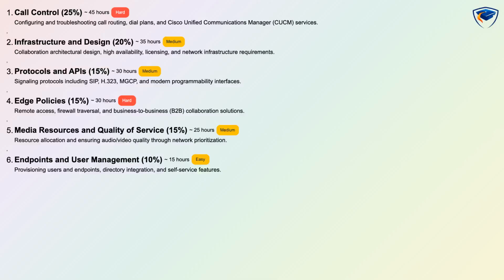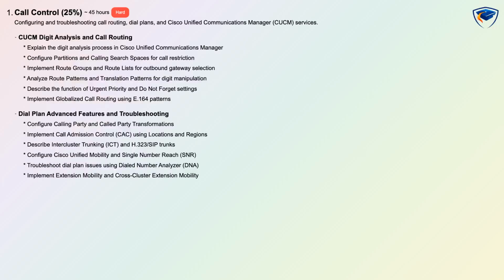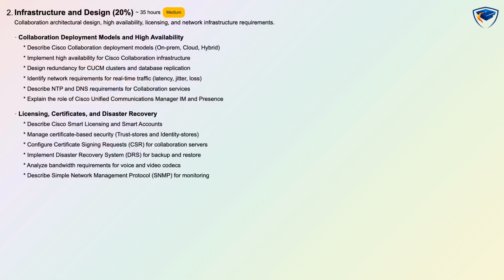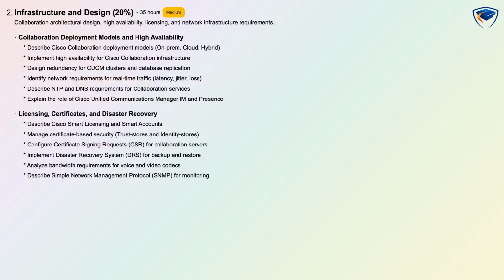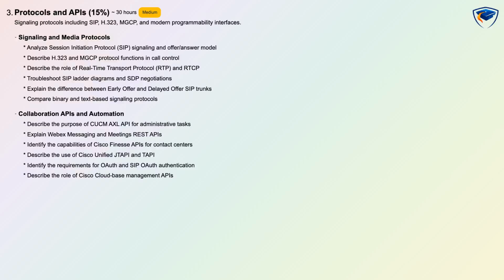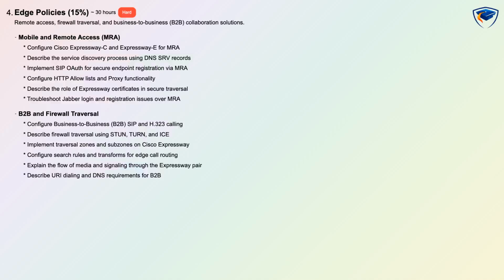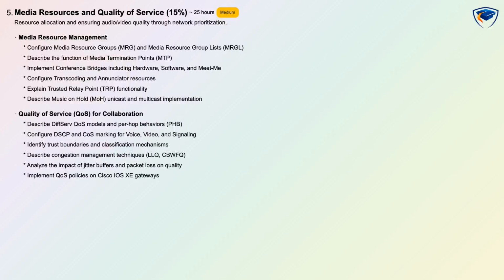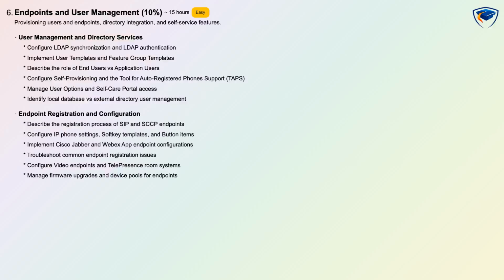Cisco 350-801 CLCOR Exam Syllabus Breakdown - Boost Your CCNP Collaboration Skills in 1 Hour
Elevate your Cisco 350-801 exam prep with our comprehensive syllabus guide, expertly crafted to help you focus on the most critical topics and boost your confidence. Unlike other study guides, our in-depth syllabus breakdown covers the entire exam scope, ensuring you're fully prepared to tackle even the toughest questions.

In this informative video, we'll delve into the official Cisco 350-801 exam domains, covering essential topics such as:

 Domain 1.0: Design for Advanced Networks and Services (23% of total questions)
 + 1.1: Advanced network architecture
 + 1.2: Advanced network services
 Domain 2.0: Implement Core Networks (29% of total questions)
 + 2.1: Core network architecture
 + 2.2: Core network services
 Domain 3.0: Implement Data Center (21% of total questions)
 + 3.1: Data center architecture
 + 3.2: Data center services
 Domain 4.0: Implement SD-WAN, Security, and Automation (27% of total questions)
 + 4.1: SD-WAN solutions
 + 4.2: Security solutions
 + 4.3: Automation and orchestration

Our expert instructors will provide valuable insights and certification tips to help you make the most of your study time. This video is an essential resource for anyone looking to pass the Cisco 350-801 exam and achieve their certification goals.

Boost your score with Exam Sale practice questions and study guides. Our comprehensive resources are designed to help you master the skills and knowledge needed to succeed in the Cisco 350-801 exam. With our expert-led training and support, you'll be well on your way to becoming a certified expert in your field.

Watch this video now and start your journey to Cisco 350-801 certification success.

Good Luck!